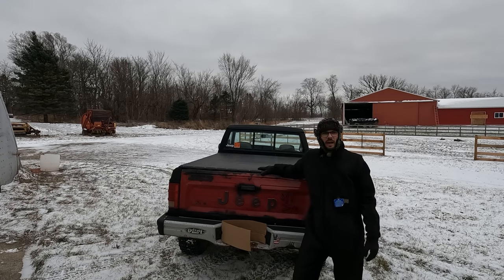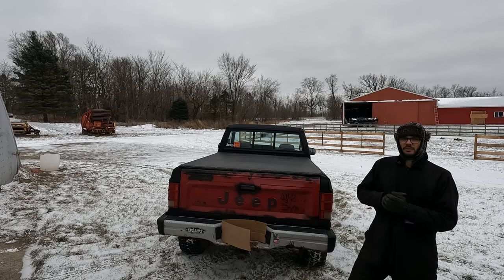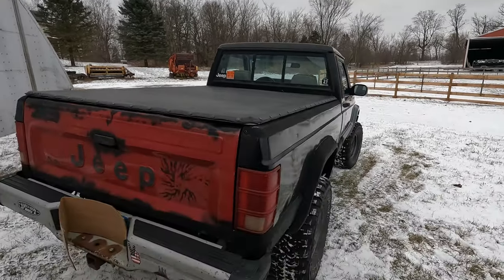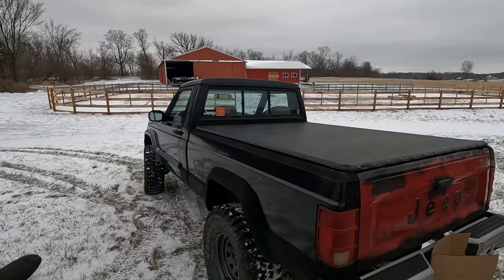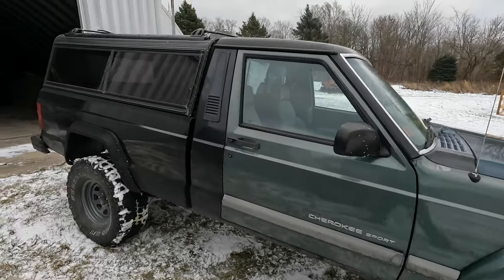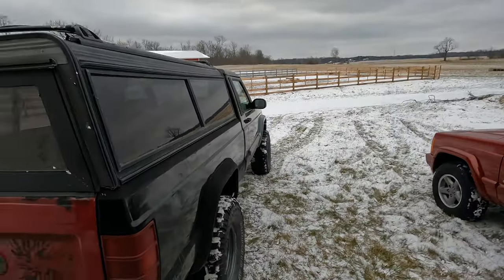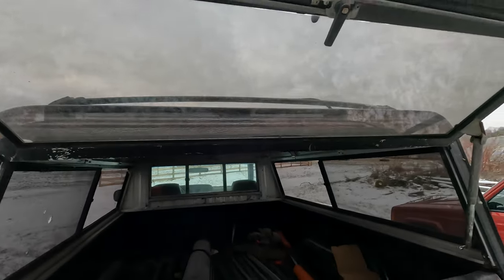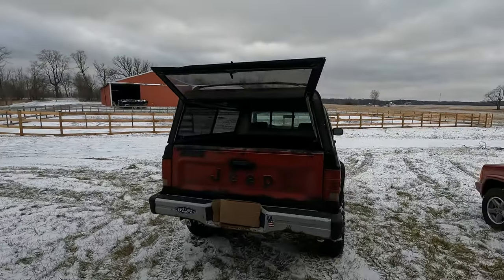Truck camping topper on a budget, things to consider over-landing .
If you are shopping for a entry level topper / truck cap to do some truck car camping on a budget or for over-landing here are some things to consider before you begin your search.